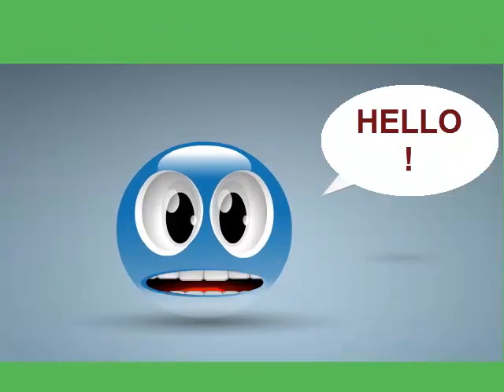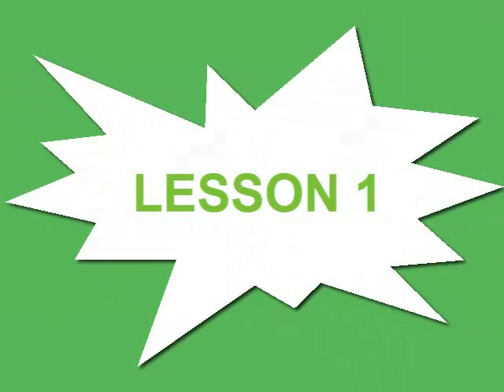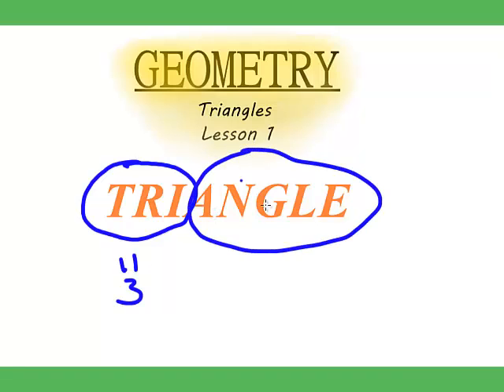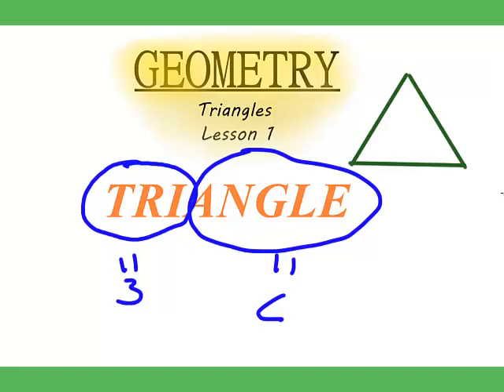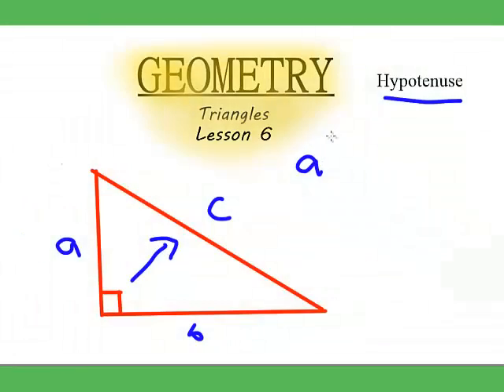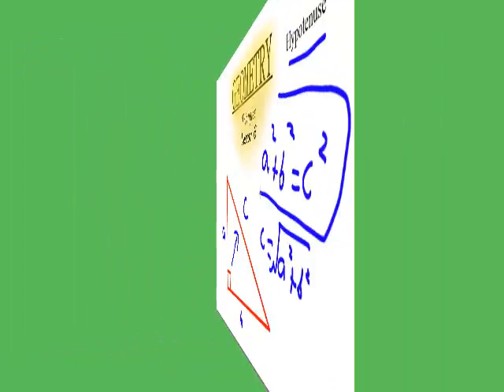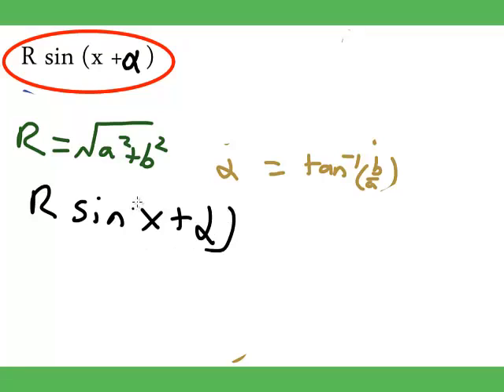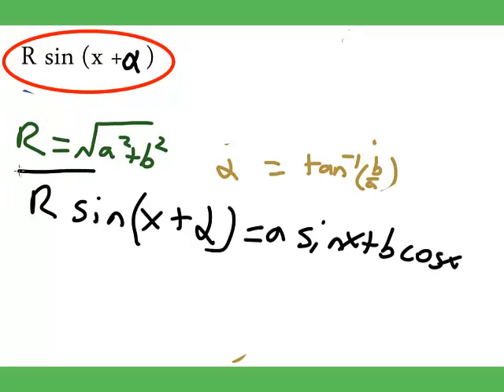Geometry - Triangles - montage of lessons 1, 6, 30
This is a montage of lessons 1, 6, and 30 in the triangles series of Tristan's Learning Hub. It will allow you to experience Tristan's approach to teaching maths.

The creator is 12-year-old Tristan Pang who is studying university level maths. He has taught himself all the high school maths curriculum before the age of 5. He learnt vertically, topic by topic without taking any notice of the year levels.The objective of his website is to share his way of learning. In his videos, he won't tell you the year level of each episode. And by the last episode of each topic, you will know you have already reached the year 13 level.

If you are interested to view other videos by Tristan or to know more about Tristan's Learning Hub, please click on the

This is Tristan's recent radio interview with Andrew Patterson at RadioLIVE (2014) where he talked a bit about how he learns